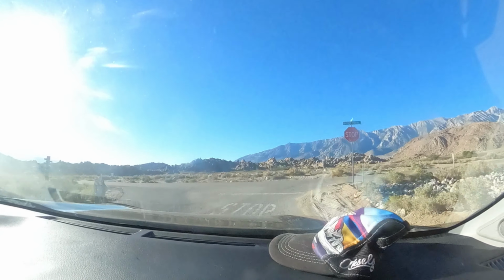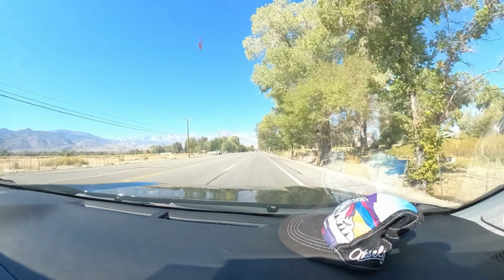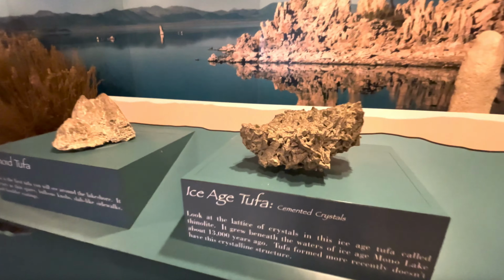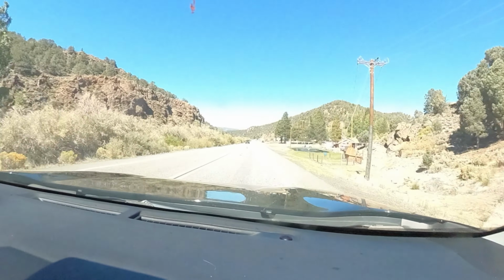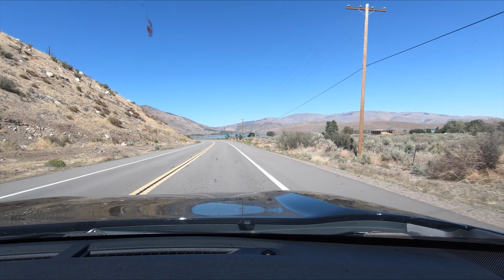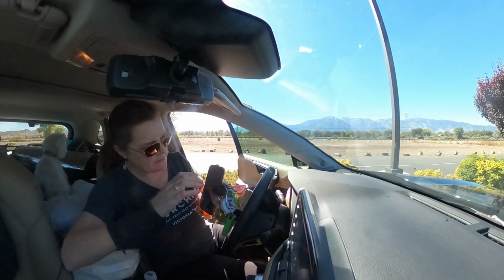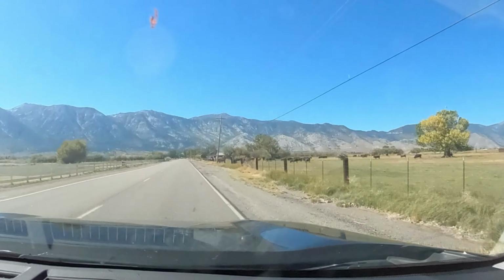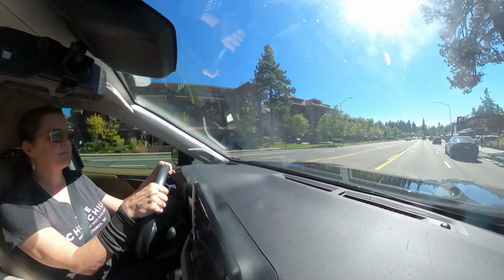Driving to Lake Tahoe from the Alabama Hills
Join me on a road trip up US 395 the Eastern Sierra Nevada highway.  I'll be driving from the Alabama Hills to South Lake Tahoe.  Along the way I'll share some tidbits of info about the towns and the area along 395.  This is a drive I do quite a few times throughout the year so hit me up with any questions!